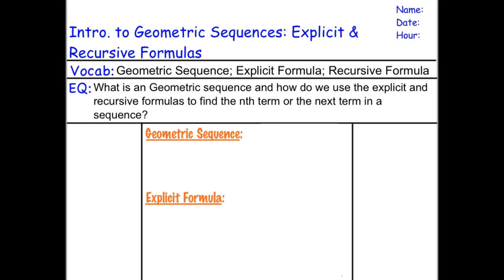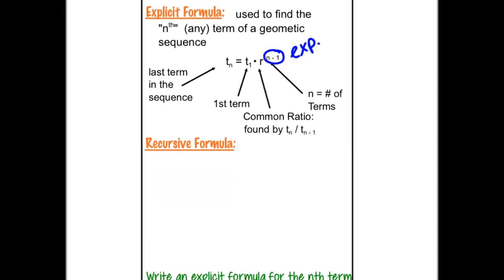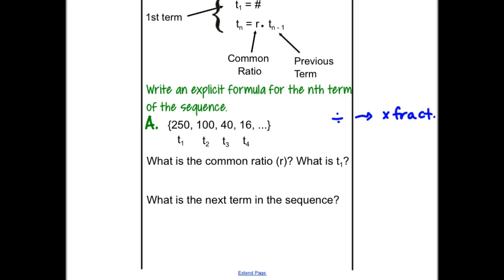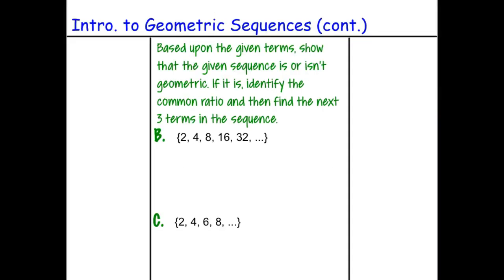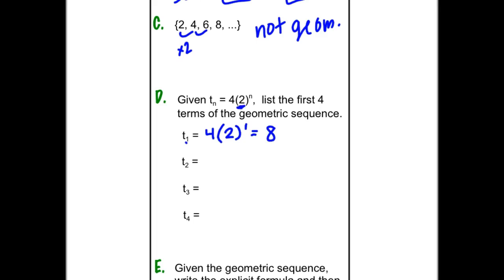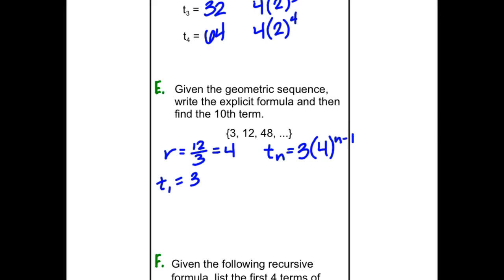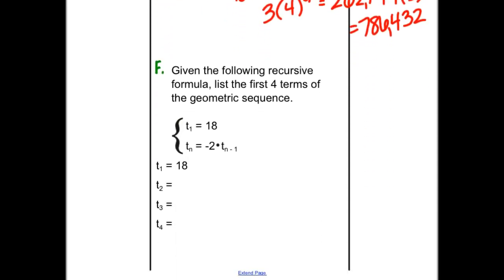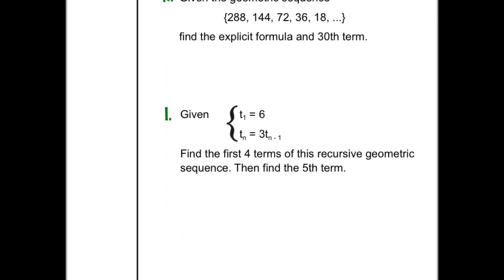5.5: Intro to Geometric Sequences